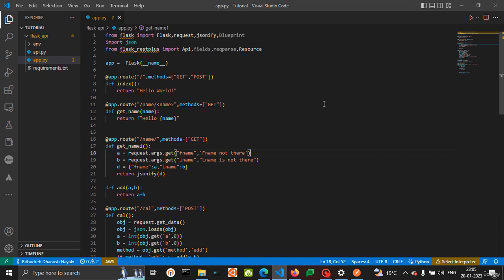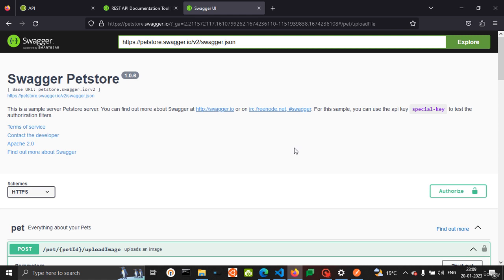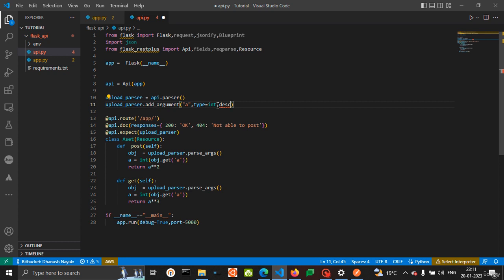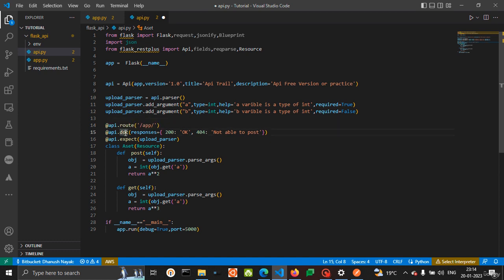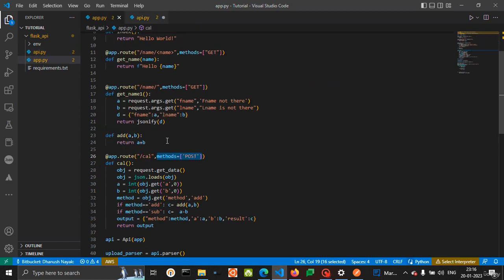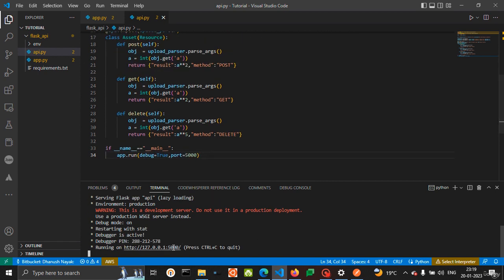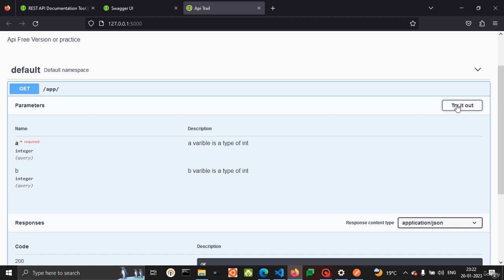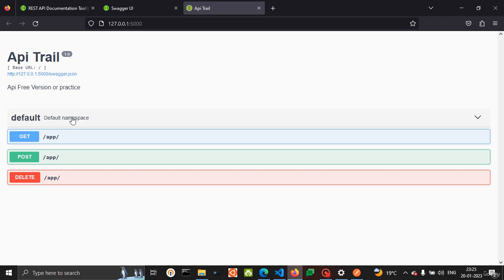Flask Swagger basic app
In this video, we will take a look at RESTplus, a Flask extension that makes it easy to create RESTful APIs. We will discuss what RESTplus is, how it works, and how to use it to create a RESTful API.

We will start by installing RESTplus and creating a new flask application. We will then show you how to define routes and endpoints, and how to use the built-in functionality to handle request data and validate input.

We will also cover how to use RESTplus to generate documentation for your API, including how to use the built-in swagger UI to display your API documentation.

By the end of this video, you will have a solid understanding of how to use RESTplus to create a RESTful API, and you will be able to generate documentation for your API using the built-in Swagger UI. This will make it easier for other developers to understand and use your API.